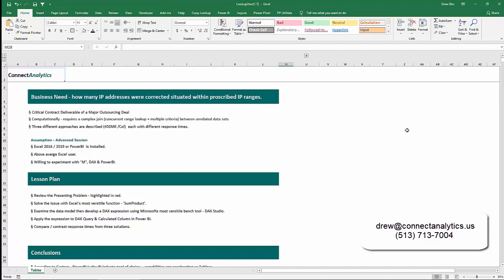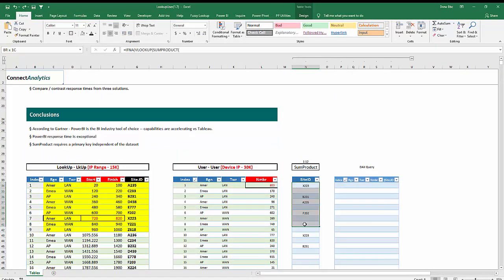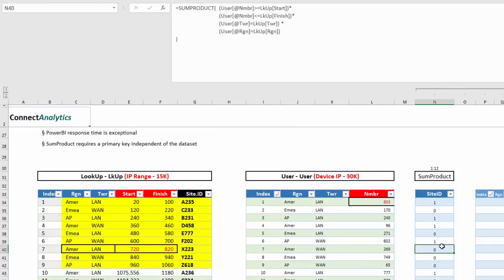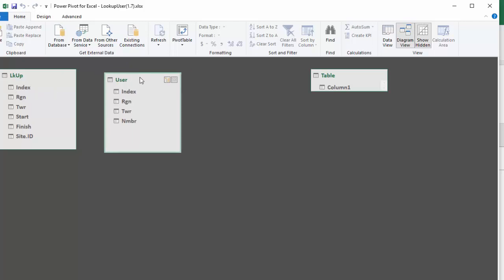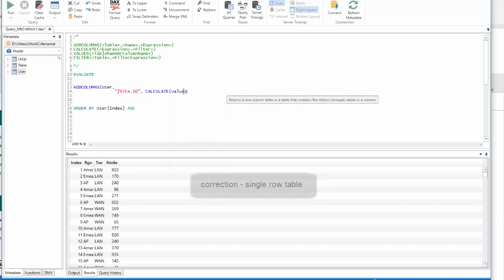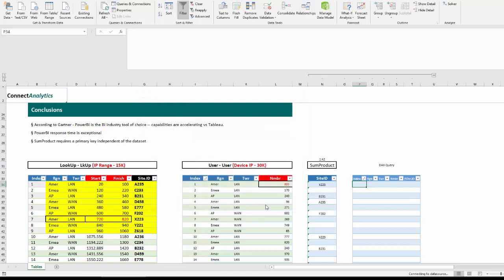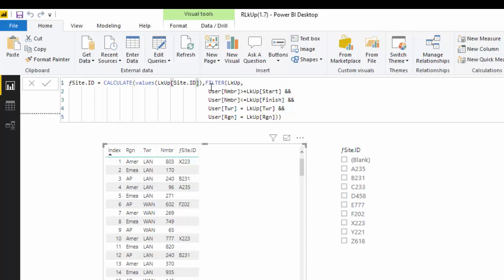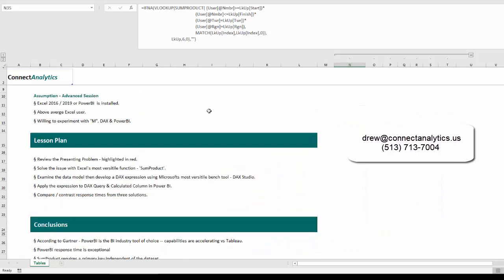PowerBI (Advanced Join) - MultiCriteria/Range LookUp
Results from a complex multi-criteria / range lookup 'Join' using PowerBI are compared to results using DAX Query & SumProduct in a 30k row Enterprise use case example.